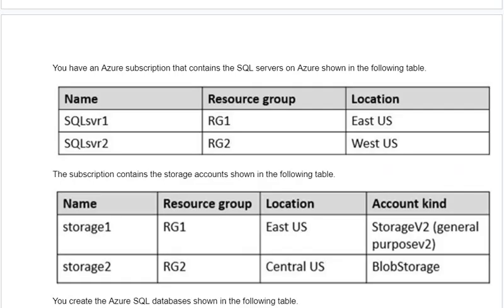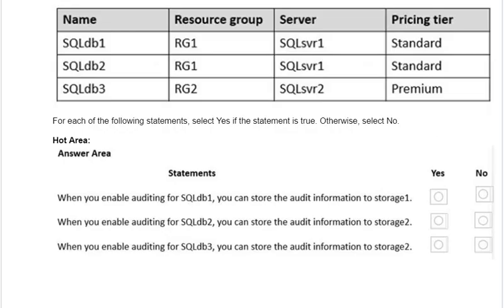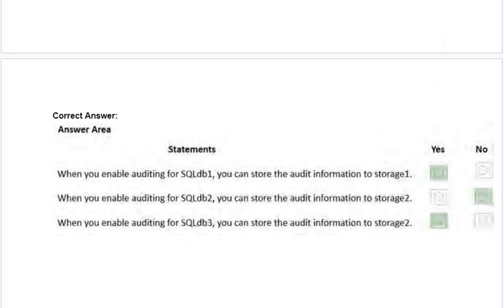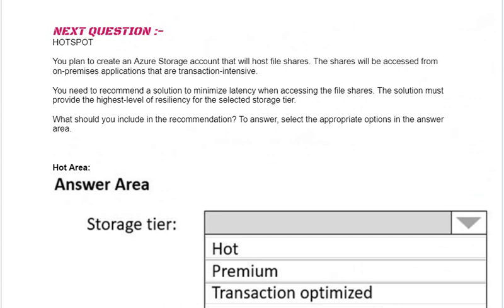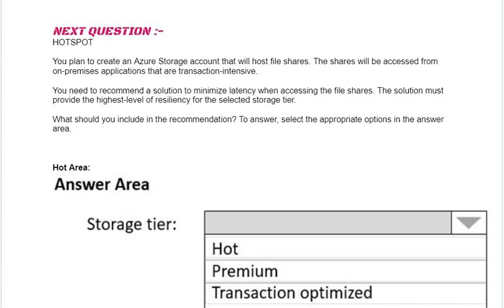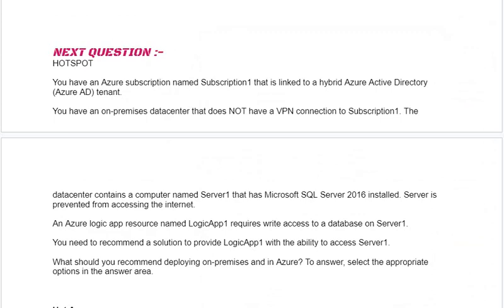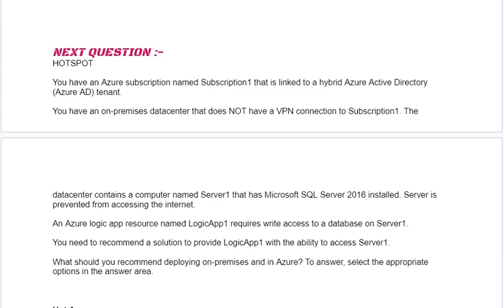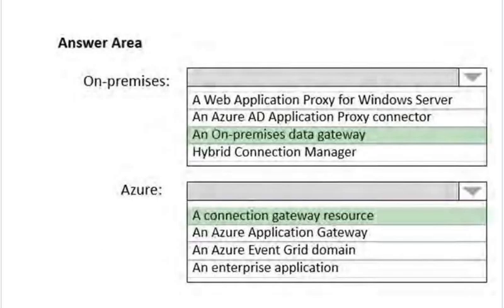Part#33:Microsoft AZ-305:Designing Microsoft Azure Infrastructure Solutions: Questions & Answers